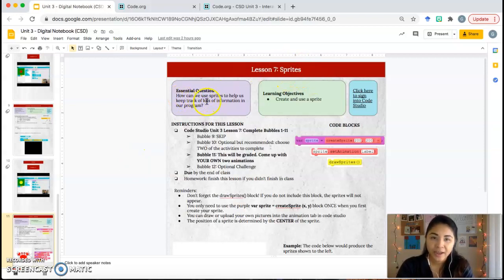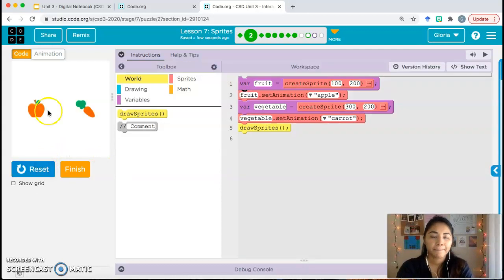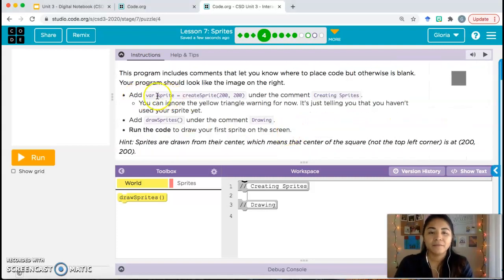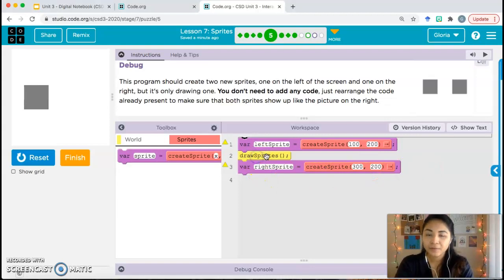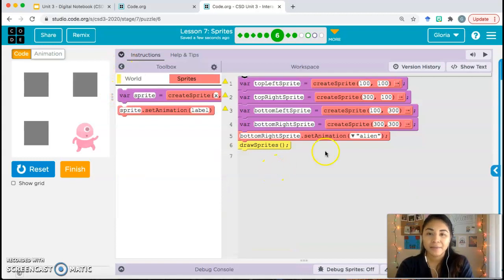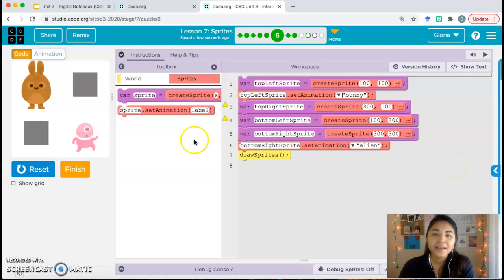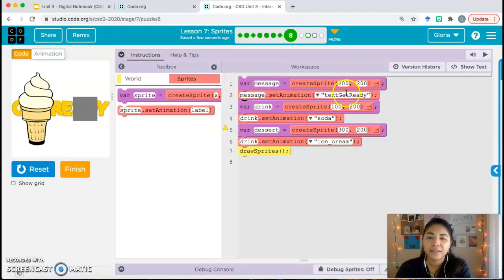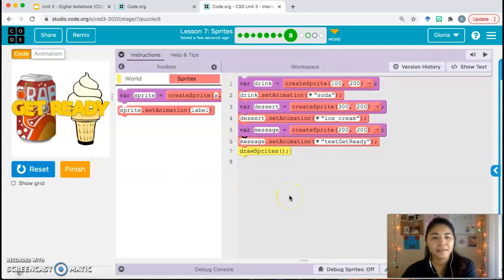Unit 3 Lesson 7: Sprites (Bubbles 1-8)